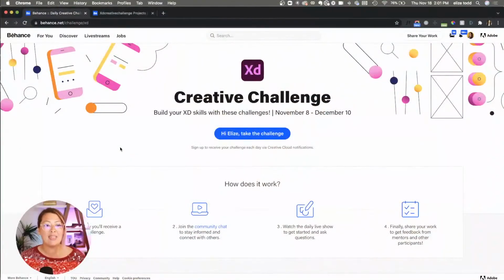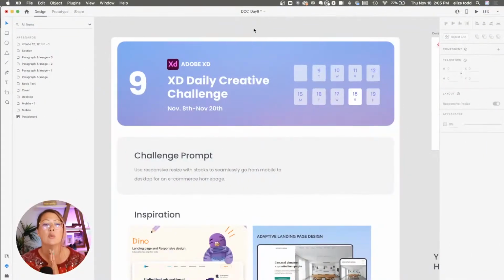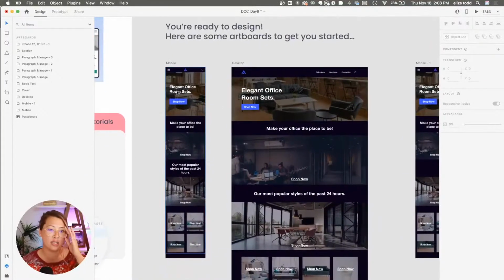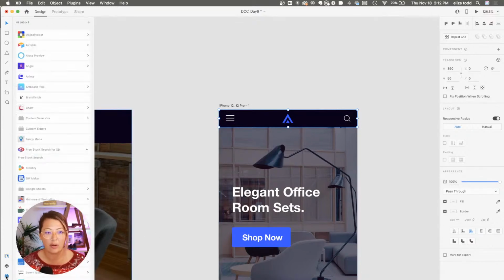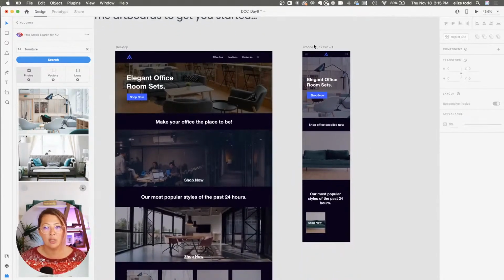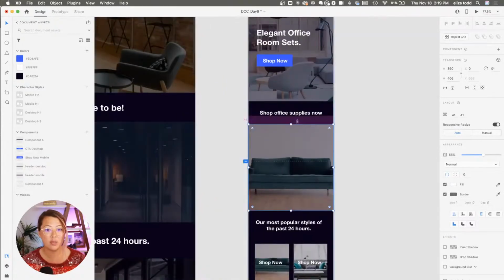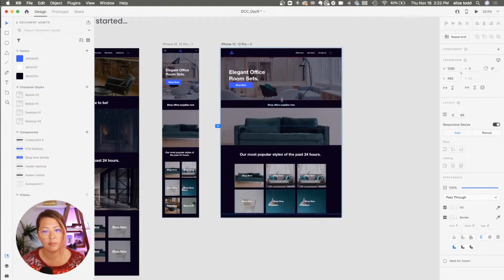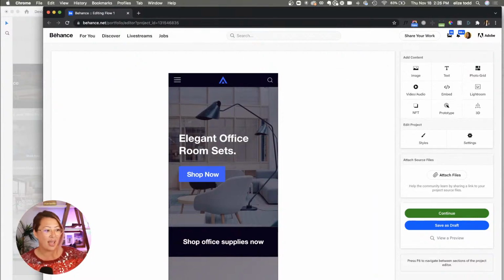Creative Encore: Xd Daily Creative Challenge - Mobile First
Tune in to Adobe Live for a Creative Encore of the XD Daily Creative Challenge, hosted by Elizé Todd! Complete 9 challenges by Friday, December 10th and you’ll be on your way to sharpening your skills.

CHALLENGE: Use responsive resize with stacks to seamlessly go from mobile to desktop for an e-commerce homepage.